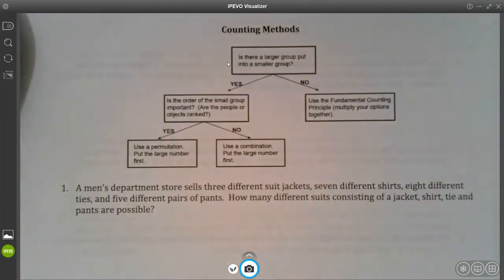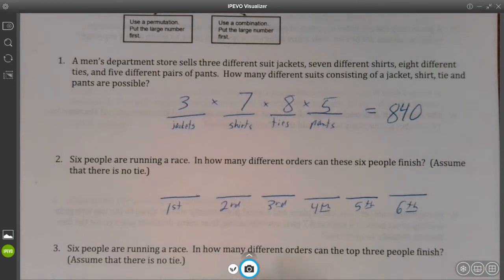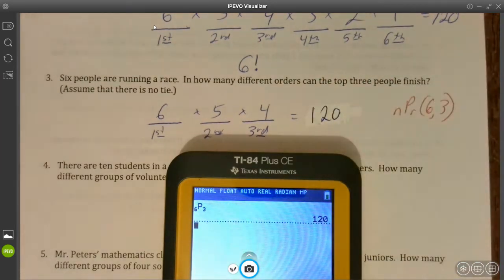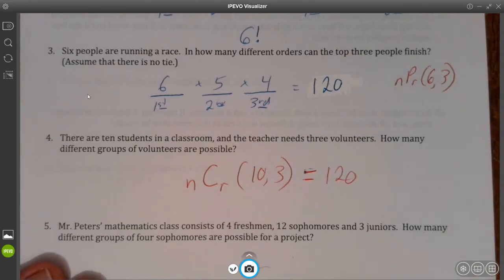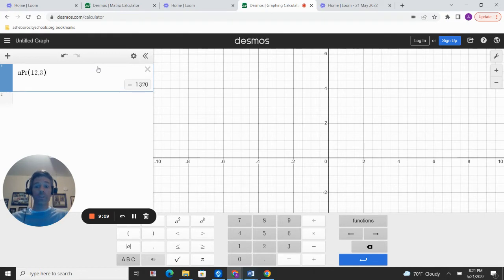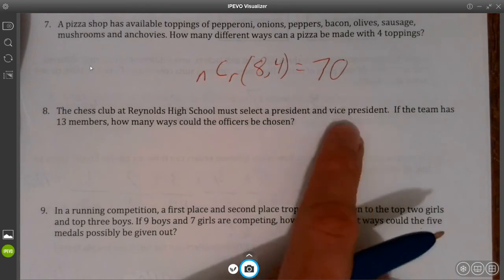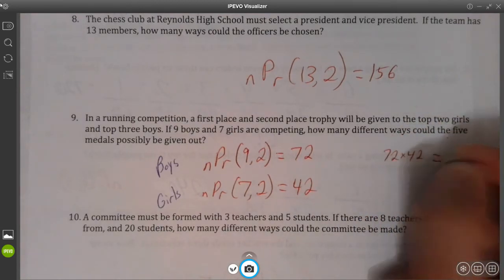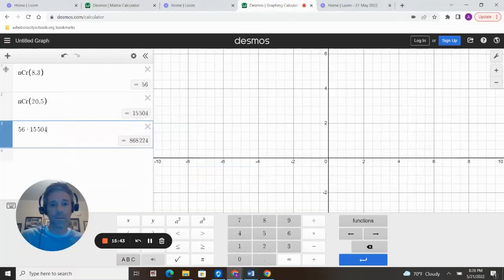Counting Methods Review